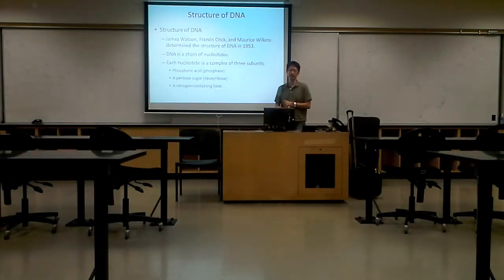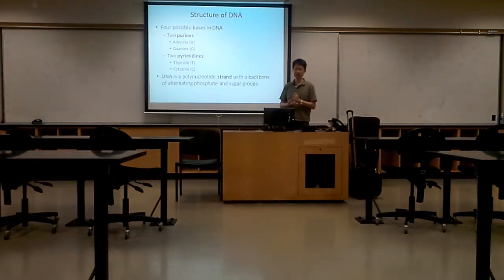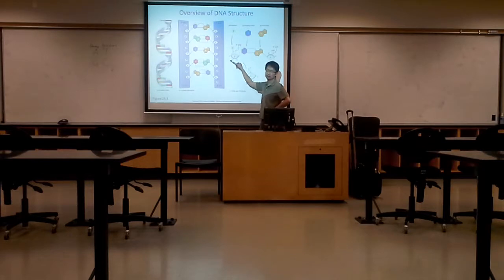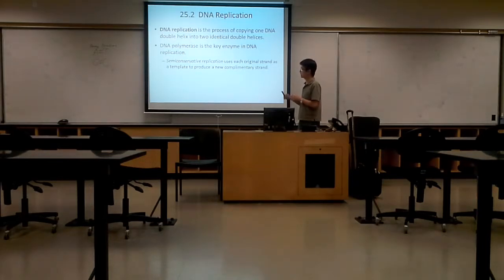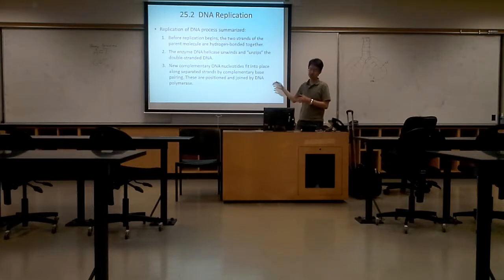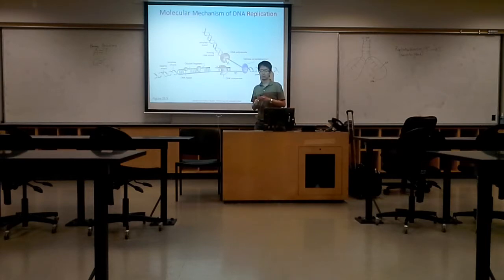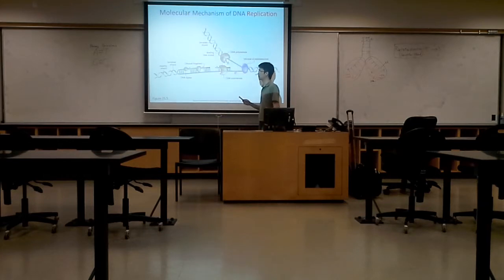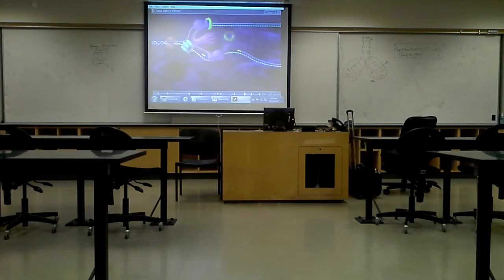DNA Structure, Replication, and Expression part 1 of 3